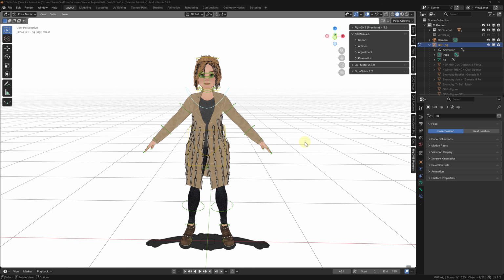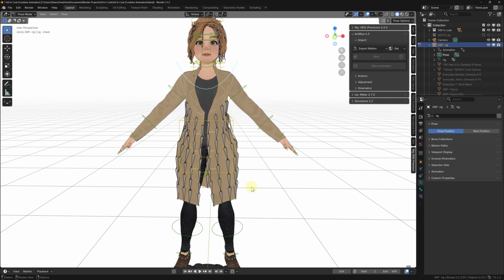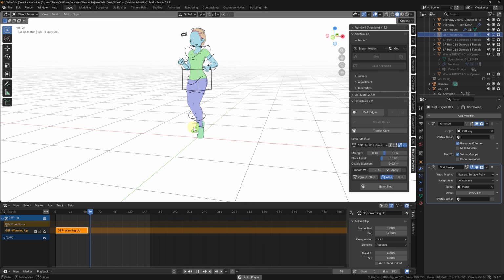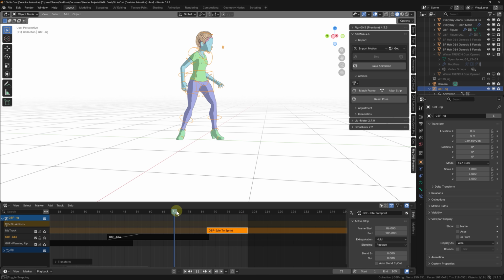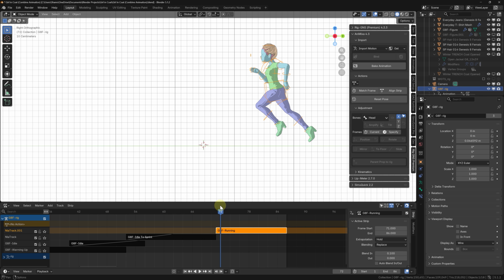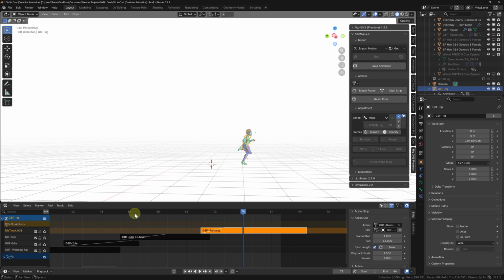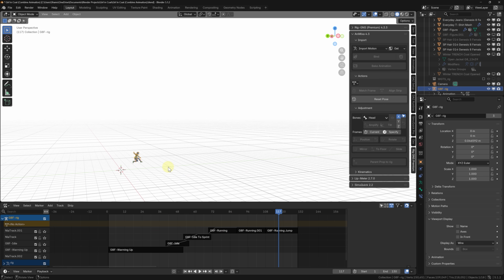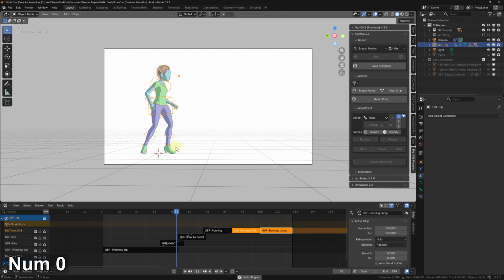How to Combine Mixamo Animations in Blender | Smooth Mocap Transitions with Rig-GNS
Learn how to combine multiple Mixamo animations into one smooth sequence in Blender using Rig-GNS.

In this tutorial, I import and retarget several mocap clips, including warm-up, idle, sprint, running, and jumping animations. I then arrange them in the NLA Editor, adjust Blend In values, align animation strips, fix position snapping, reduce foot sliding, control playback speed, and make the camera follow the character automatically.

This workflow also applies to mocap from other sources such as ActorCore, Rokoko, QuickMagic, and similar animation libraries.

Topics covered:
• Importing and retargeting mocap animations
• Baking animations and converting them to NLA strips
• Blending smoothly between animation clips
• Aligning strips using the torso or feet
• Fixing character snapping between animations
• Checking and correcting foot sliding
• Slowing down or extending animation clips
• Making a camera follow the character

A one-time purchase without the full Pro package.

The complete version with continued updates through a yearly plan.

### Video Highlights:

00:00 Introduction
01:04 Downloading Animations
02:47 Importing, Retargeting and Pushing to the NLA
03:54 Preparing the Scene for Better Performance
05:25 Importing and Blending the Idle Animation
07:25 Adding the Idle-to-Sprint Animation
08:55 Importing and Checking the Running Animation
09:18 Fixing Foot Sliding
10:16 Aligning Animation Strips
12:30 Adjusting the Running Speed
12:54 Extending the Running Animation
14:15 Adding the Running Jump
14:53 Making the Camera Follow the Character
16:18 Aligning the Jump Animation
17:16 Final Preview